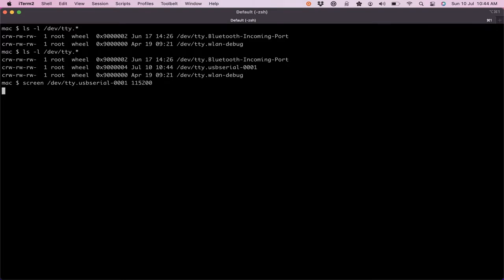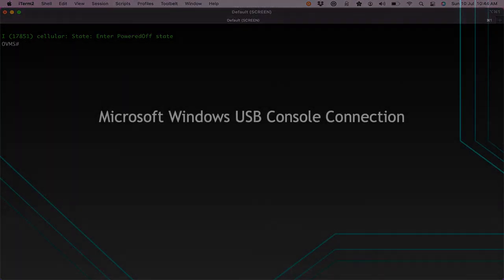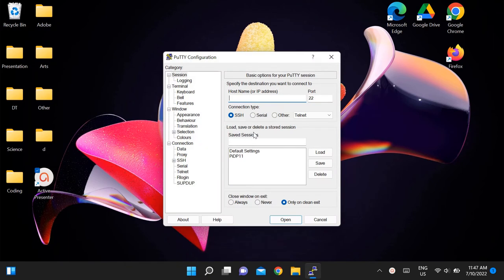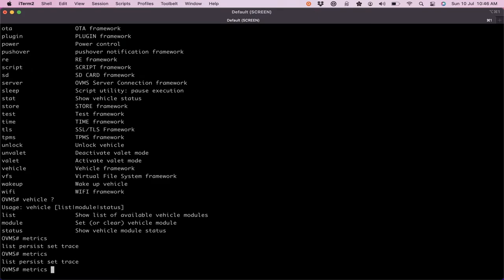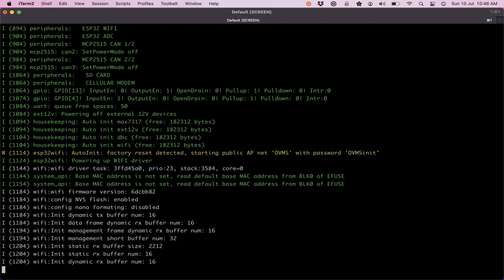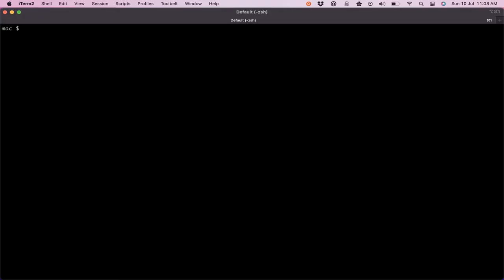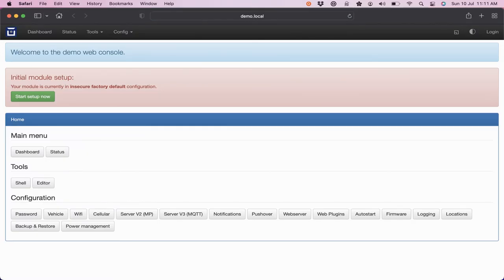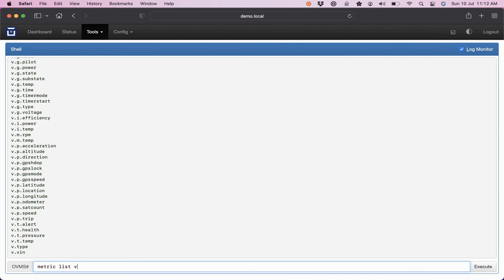OVMS Tutorial - Command Line Console and Shell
A tutorial on the Command Line Console and Shell in the OVMS system, intended for audiences with basic technical ability.

00:00 OVMS Command Line Console and Shell
00:20 Module Connections
01:03 Linux / Apple OSX USB Console Connection
01:40 Microsoft Windows USB Console Connection
02:32 Command Shell Usage
03:30 SSH Console Connection over WiFi
04:03 Console Connection using Web Browser